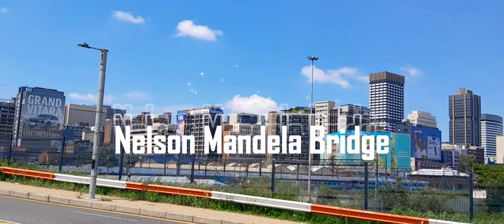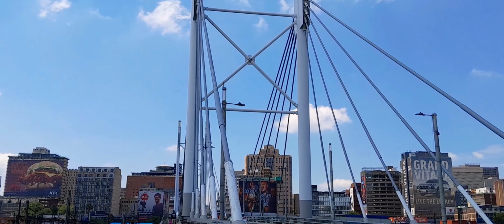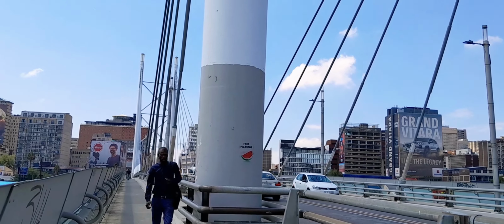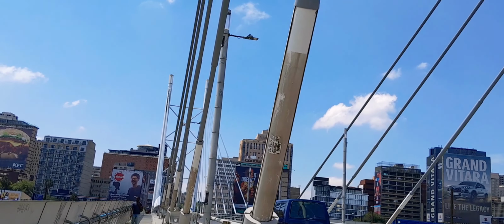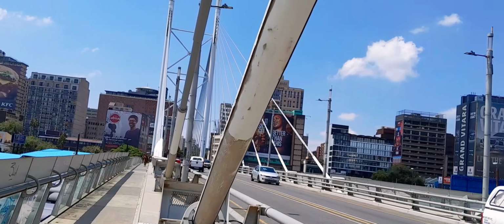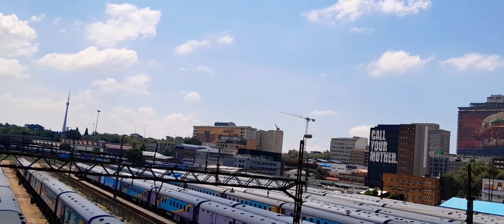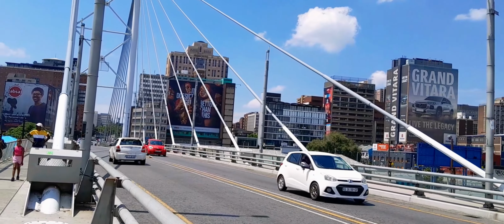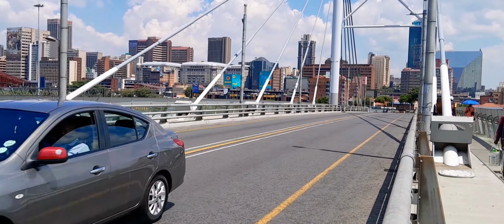Nelson Mandela Bridge | South Africa's Iconic Structure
Nelson Mandela Bridge, Connecting; Newtown and Braamfontein Neighbourhoods. Opened by Nelson Mandela in 2003